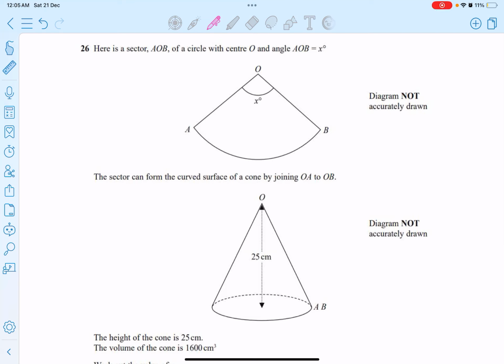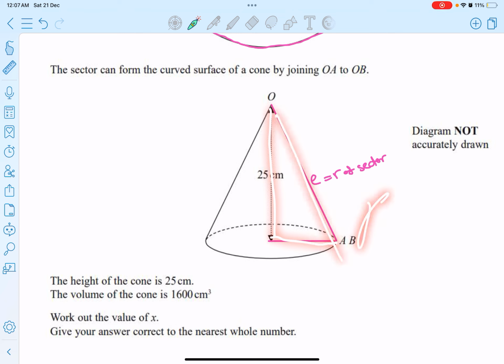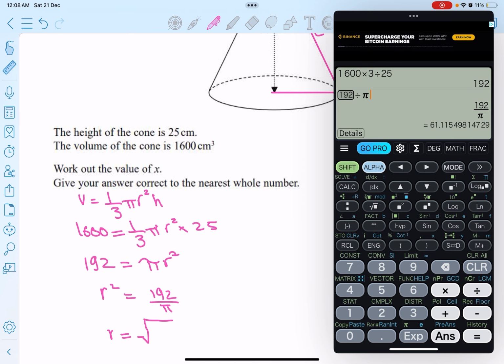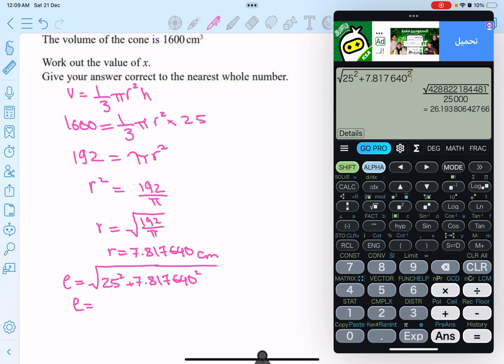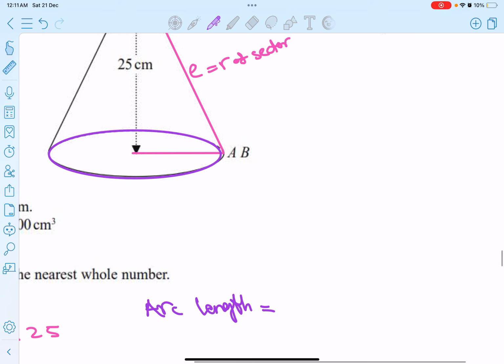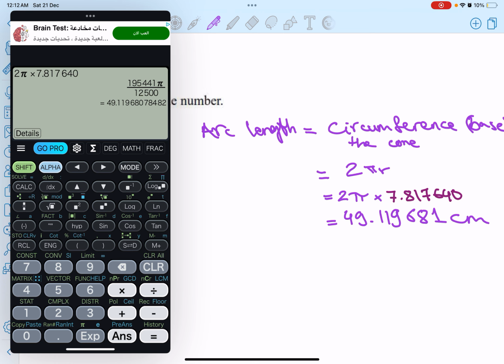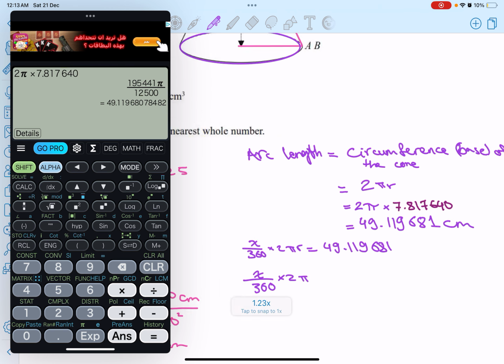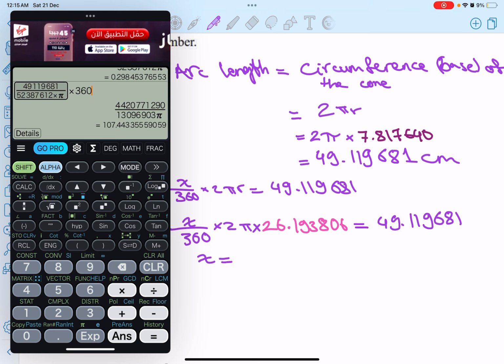Q 26)JAN 2020 2H